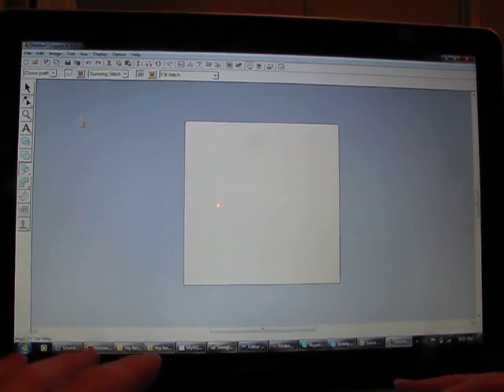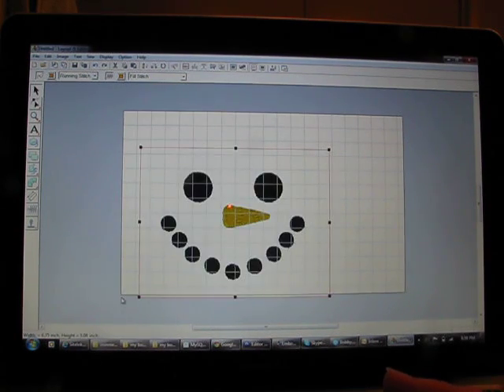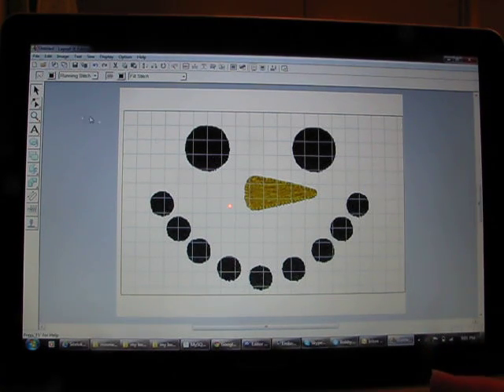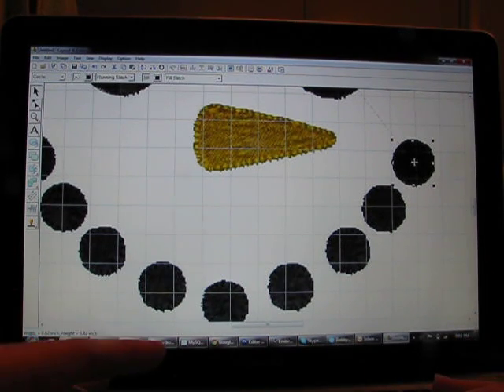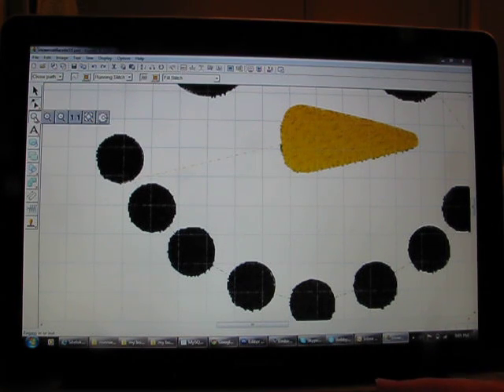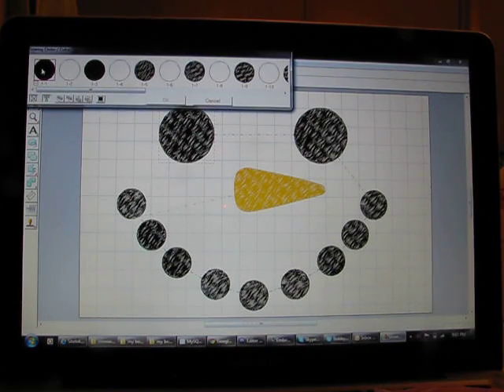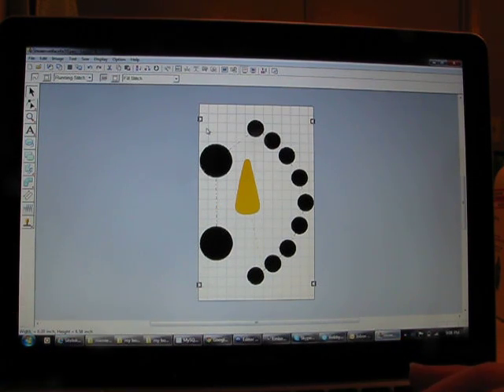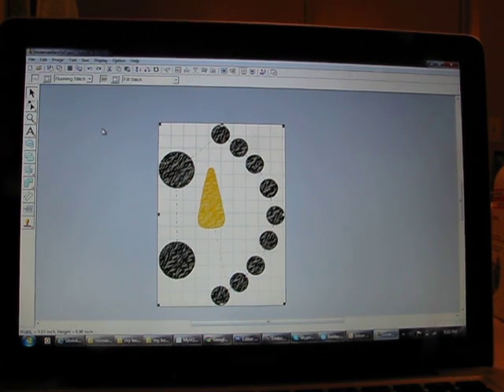How to make a simple filled embroidery design using the brother PE DESIGN version 6 software.  Its obviously not professionally done or anything, but i know I love this program and I want to share what I've learned to do with others!